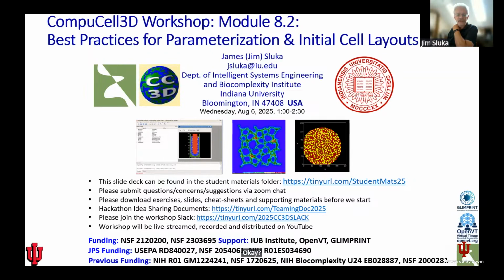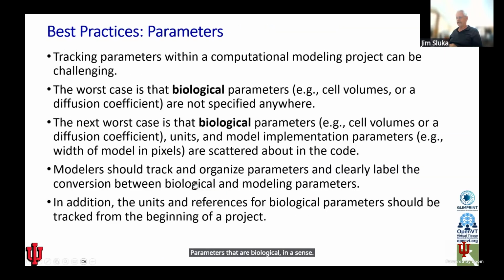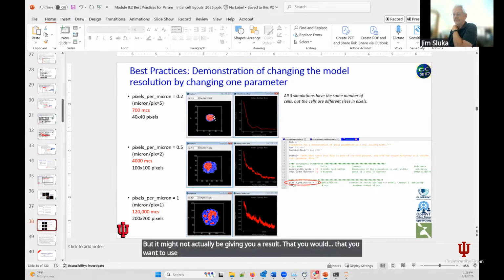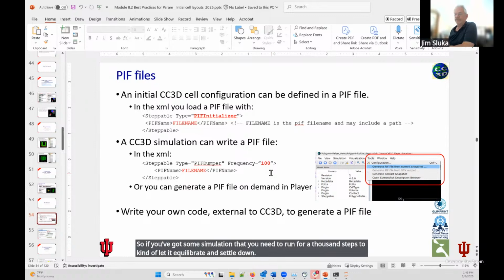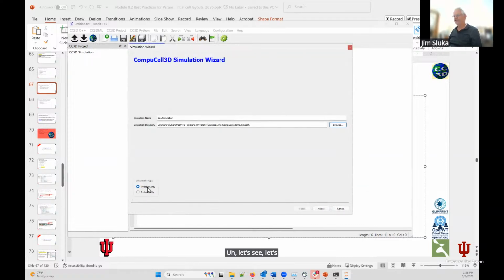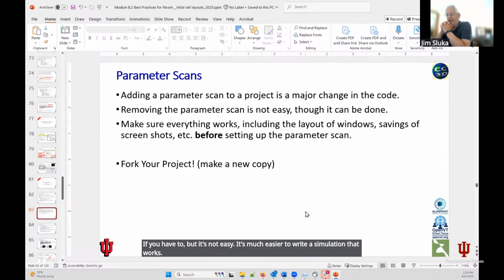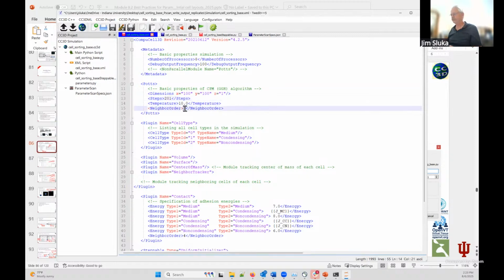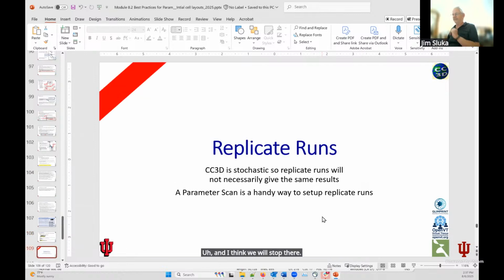CompuCell3D WS 2025: 8.2: Parameters, Cell Layouts, Scans [James Sluka] August 6, 2025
CompuCell3D Workshop: Module 8.2: Best Practices for Parameterization & Initial Cell Layouts (August 6, 2025)

Presented by:

Dr. James (Jim) Sluka
Department of Intelligent Systems Engineering and Biocomplexity Institute
Indiana University

This lecture presents practical strategies for creating CompuCell3D models that are efficient, reproducible and easier to maintain. Jim Sluka discusses Monte Carlo Step counts, NeighborOrder, processor use, runtime reports and reducing the frequency of expensive Python Steppables.

The best-practices section covers units, backups, version histories, biological documentation and parameter organization. Participants create a Python parameter file containing biological values, model values, conversions, units and references, then import it into Steppables and Python-only simulations. The lecture also discusses model resolution and preserving the parameters used for each run.

The initial-layout section surveys the Uniform, Blob, Polygon and Tube Initializers, PIF files, direct Python cell creation and image-based initialization. A live exercise constructs a layered tissue containing parenchymal, matrix, basement-membrane and epithelial cells and shows how target volumes, adhesion energies and overlapping regions affect the layout.

The final section demonstrates parameter scans with a cell-sorting model. Jim defines scan variables, replicates and an output metric; inserts scan tags into XML and Python; writes results to a shared log; and launches scans through Twedit++ and the command line. Discussion covers parallel execution, output folders, restarting scans, replicates and sensitivity analysis.

Contents — timestamps inferred from slide transitions and spoken topic changes in the uploaded raw recording

00:00 Recording setup
08:29 Hackathon announcement
10:28 Introduction and objectives
11:46 Hints and modeling tips
12:47 Processors and runtime reports
13:52 Profiling and scheduling Steppables
15:50 Choosing model units
17:39 Version control and backups
21:31 Documenting the biological model
23:12 Tracking model parameters
25:15 Creating a Python parameter file
26:54 Biological-to-model conversions
28:30 Importing parameters into CC3D
29:31 Python-only simulations
34:19 Parameter-file demonstration
37:55 Scaling parameters and resolution
40:28 Logging parameters with output
41:01 Multiple parameter sets
42:34 Best-practices conclusions
46:00 Initial cell layouts
46:25 Built-in CC3D initializers
46:52 Uniform and Blob Initializers
49:39 Polygon Initializer
50:36 Tube Initializer
51:27 PIF files and saved configurations
53:28 Creating cells in Python
58:31 Importing layouts from images
1:00:40 Initial-layout summary
1:04:38 Exercise 8.2.1: Layered tissue
1:10:14 Correcting the initial layout
1:12:46 Target volume and adhesion effects
1:14:51 Combining initializer regions
1:16:49 Introduction to parameter scans
1:19:02 Fork the project before scanning
1:20:36 Live parameter-scan demonstration
1:24:03 Add the Parameter Scan resource
1:25:04 Define scan variables and values
1:29:11 Select a metric and log results
1:32:25 Launch the parameter scan
1:34:01 Command-line and parallel execution
1:36:20 Run the scan
1:37:16 Output folders and replaced values
1:38:45 Shared results file
1:41:07 Stopping a running scan
1:42:44 Workflow recap
1:44:07 Resume or restart a scan
1:45:27 Replicate runs
1:48:09 Bash-script and HPC questions
1:50:14 Parameter-sensitivity analysis
1:54:35 Final questions
1:55:39 Closing announcements